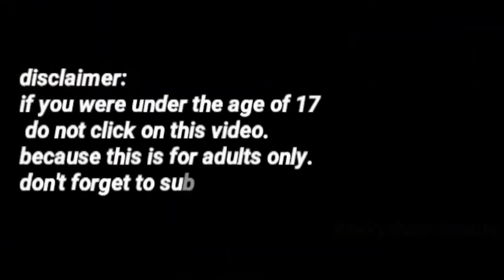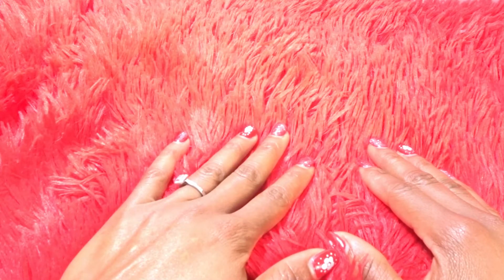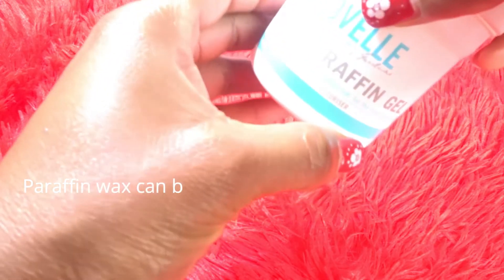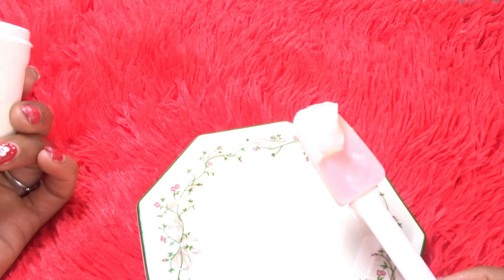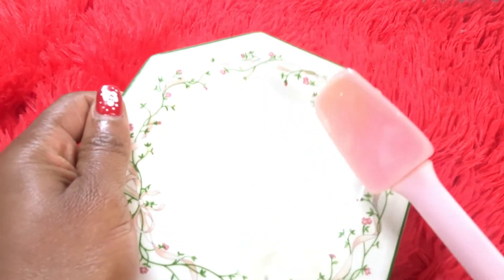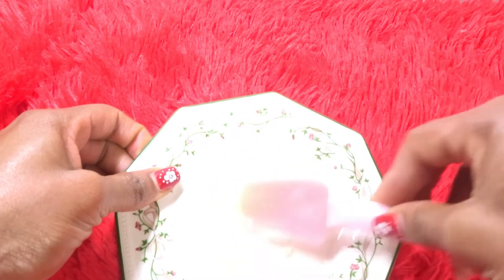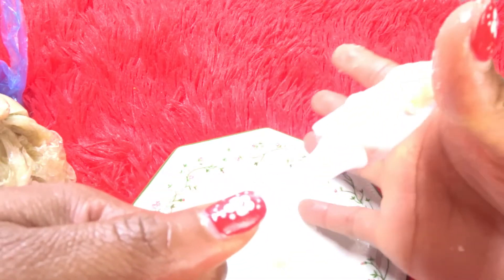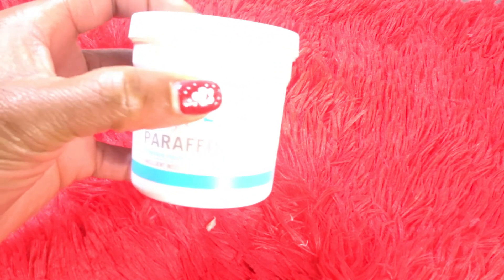JUST DO THIS AND FLAKY SCALY SKIN WILL DISAPPEAR OVERNIGHT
If you are new to my channel a BIG VIRTUAL HUG to you and

WELCOME to your family.

bekkyshowbeauty hollywoodsmile teethwhitening eczema how to sinhala dry skin treatment